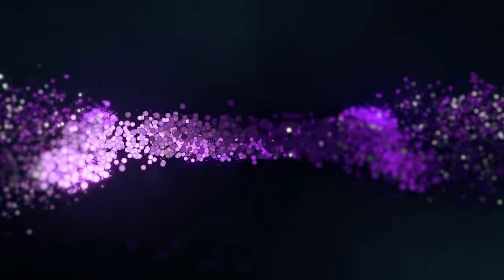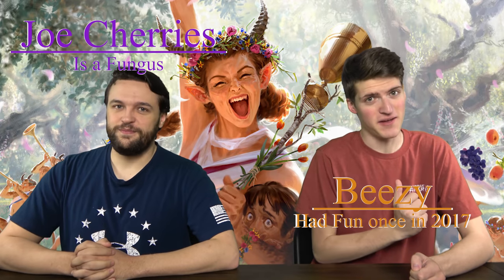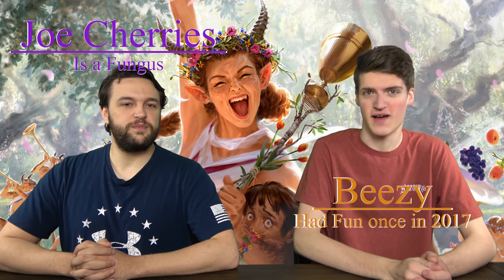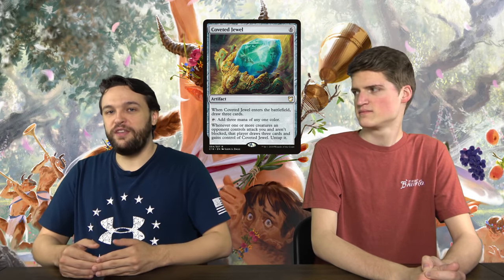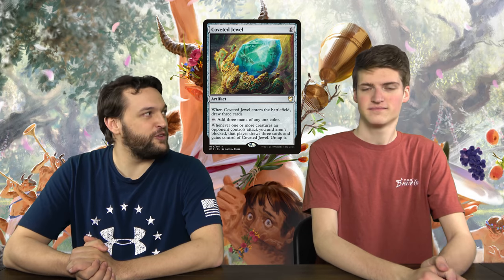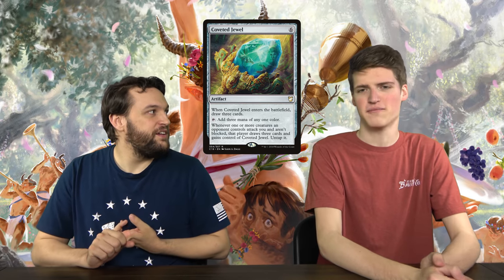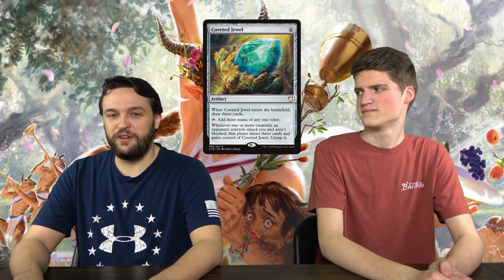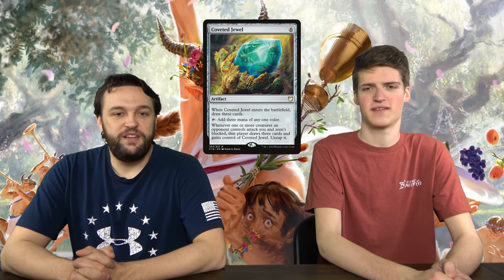How to Make Your Commander Deck More Fun! | EDH Deckbuilding Advice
Looking to add some fun to your deck, or to power down a competitive deck? We have the advice you've been looking for.

Twitter.com/Nitpicking Nerds

In this video we are offering a lot of different things; a little bit of deckbuilding advice, tips and tricks for deckbuilding, good manners to practice while playing, but also things like how to power down your commander deck and how to increase the amount of fun you can have, on average. We all know there are some cards you could cut to make your deck slightly more fun but we go in-depth on that, and past the obvious. Plus, we give you some sweet suggestions for cards to add that aren't just group hug, because we know that group hug cards don't just inherently make decks more fun. You can build an awesome and fun deck and still be trying to win in the 80-90% power level.